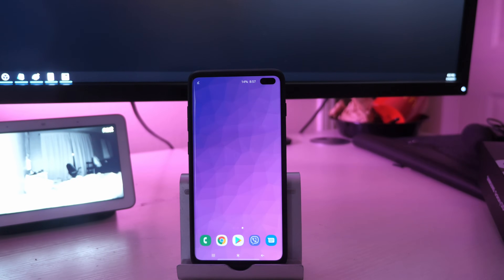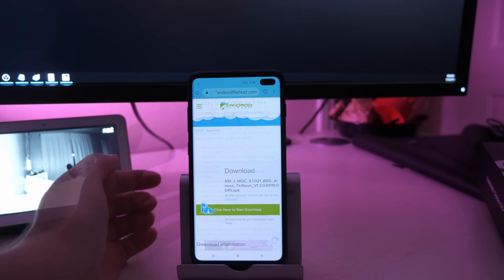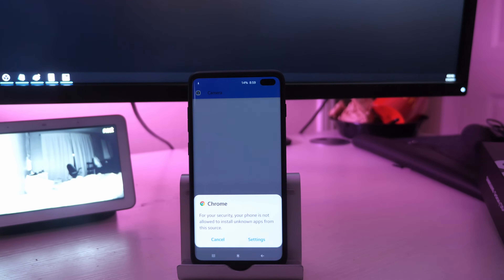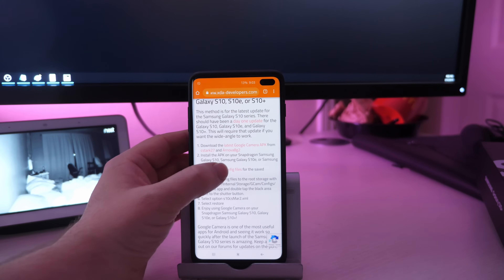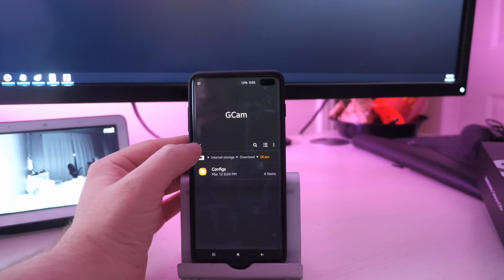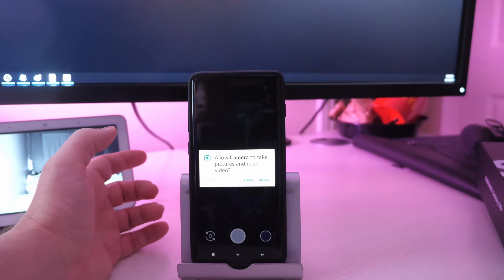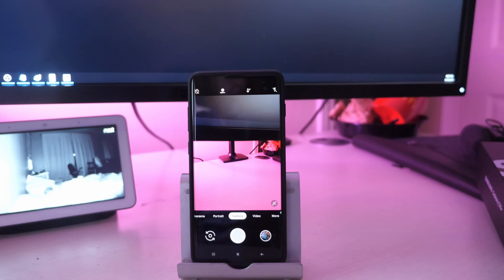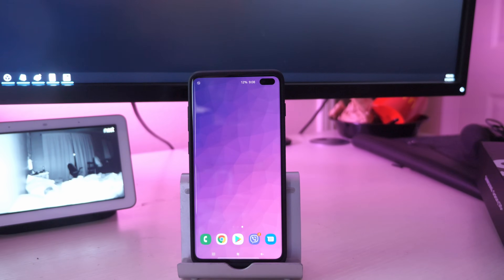Galaxy S10 How to Install GCam Pixel Camera